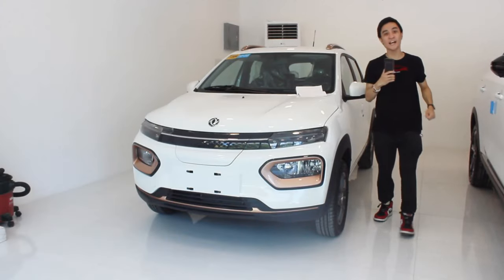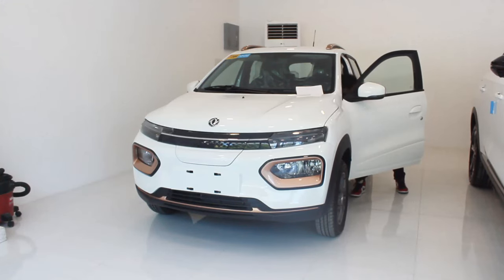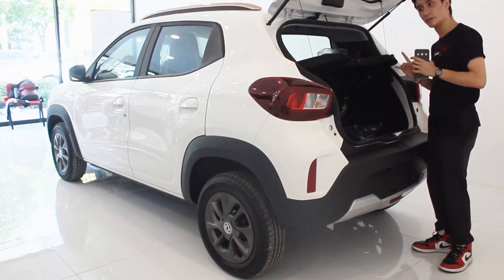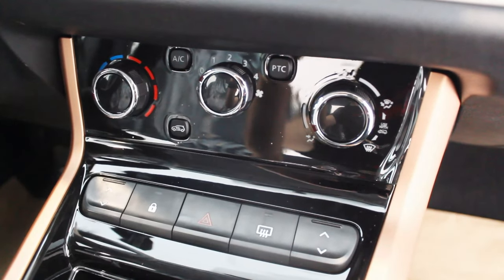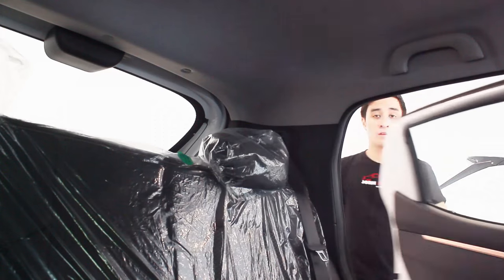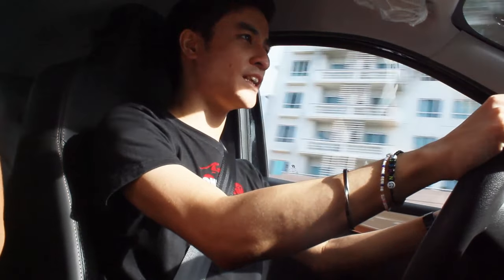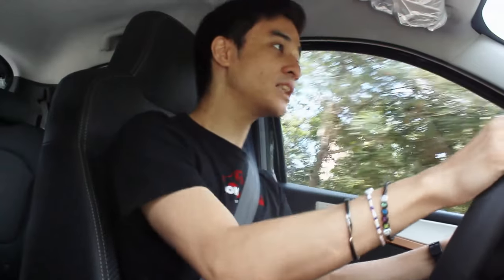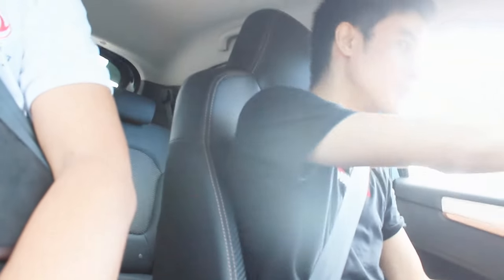2024 Dongfeng Nanobox - The Best Small Electric Car | CAR REVIEW #261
The Dongfeng Nanobox/Renault Kwid is a crossover city car produced by the French car manufacturer Renault, initially intended for the Indian market and launched in 2015.n 2017, an improved Brazilian version was introduced for Latin American markets. Its battery electric version, named Renault City K-ZE, was launched in 2019, being manufactured in China and exported to Europe since 2021 as Dacia Spring Electric and to Latin America since 2022 as Renault Kwid E-Tech.
Dongfeng-Fengshen also unveiled the Aeolus EX1 during the 2019 Chengdu Auto Show. It has a maximum power output of 33 kW (44 hp). As of December 2020, the Aeolus EX1 was relaunched as the Dongfeng EV EX1 sold under the Dongfeng EV brand. In July 2022, a restyled version was introduced as the Dongfeng Nano Box sold under the Dongfeng EV brand and positioned above the Dongfeng EV EX1. In opposite of Venucia and Aeolus models—both of them with their front end inspired on the first ICE-powered Renault Kwid design—this one is more based on the City K-ZE fascia itself, but with more original design tweaks, thanks to plastic-molded components, much cheaper to modify than steel parts. Despite running the same engine as the other models, Dongfeng promises the Nano Box can run 331 km in the Chinese test cycle.
Price: ₱888,000
Nino Rico (Sales Consultant) - 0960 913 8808

Dongfeng Alabang Alabang Phase 1 Block 7 Spectrum District, Filinvest City, Muntinlupa City 1781. Muntinlupa City, Philippines
Equipment used in the video:
Editing Software: VideoPad Editor by NCH Suite
Filmed With: Canon EOS 600D (Handheld)
Microphone: Boya BY- MM1 Universal Cardioid Microphone & Vivo Y11
Headphones: Red Dragon Ares Gaming Headset
Mouse: Red Dragon Centrophorus Gaming Mouse
Keyboard: Red Dragon Kumara Wired Mechanical Gaming Keyboard
Laptop: HP Laptop 15-bs1xx